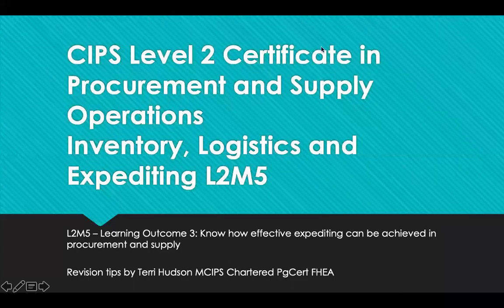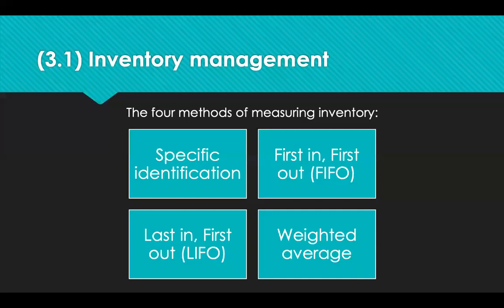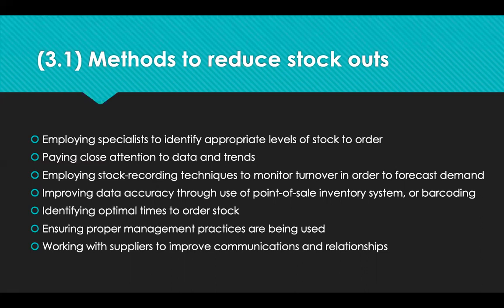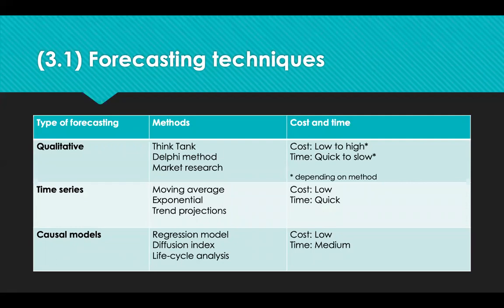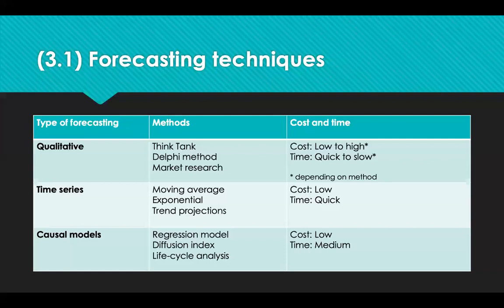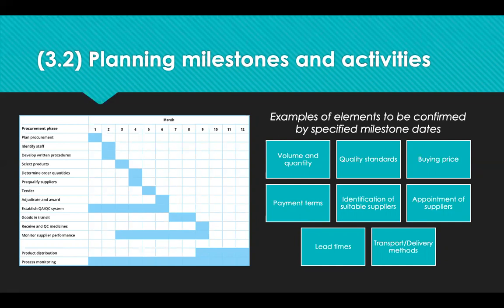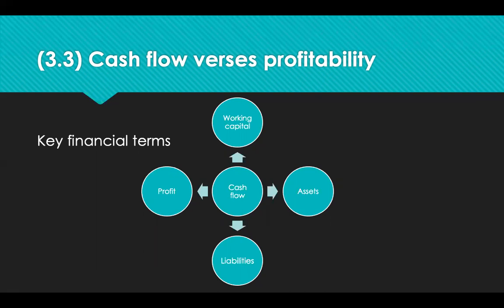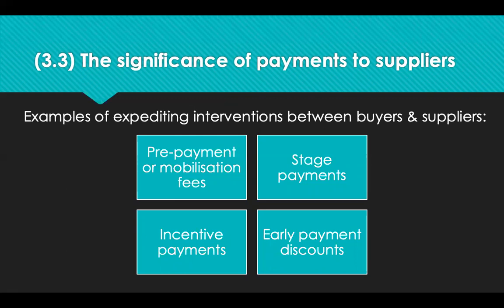L2M5 LO3 Revision Tips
This is a short video of revision tips for students studying CIPS Level 2, Module 5. Covering learning outcome 3 which helps students to understand how efficient and effective expediting can contribute to the objectives of procurement and supply and help and an organisation to achieve its aims.